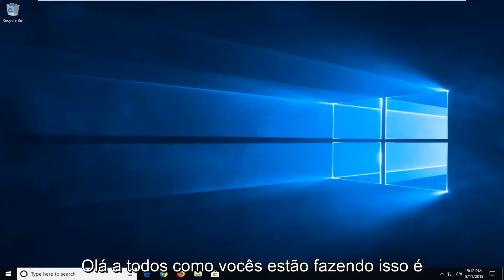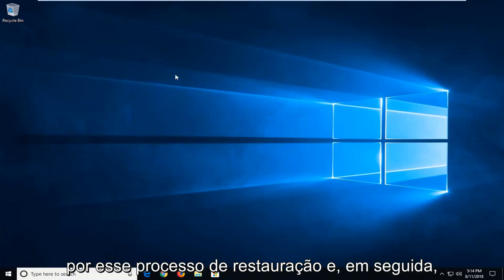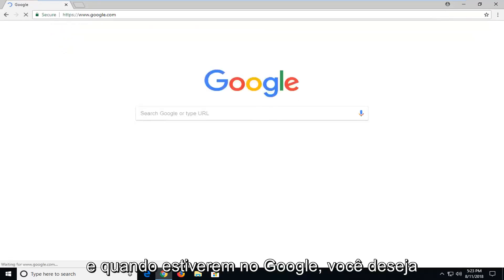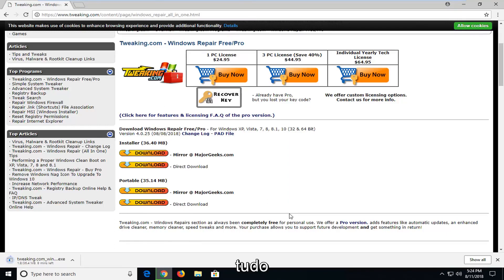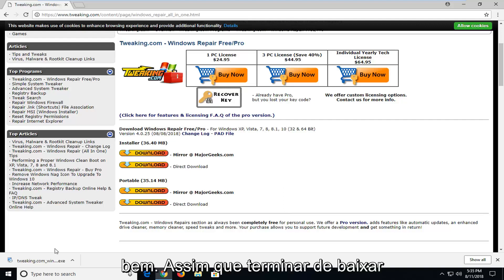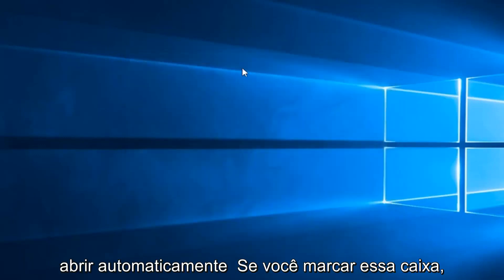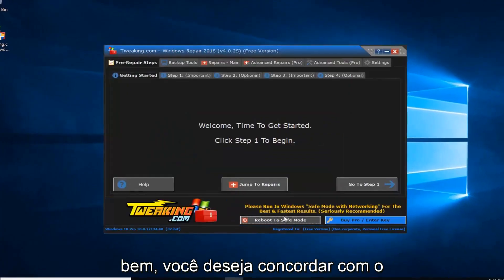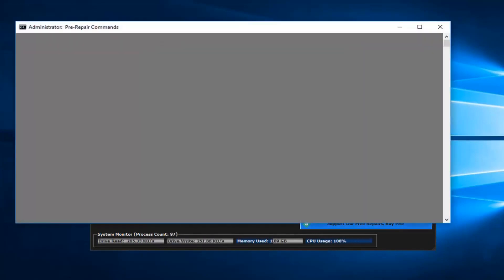Como corrigir o erro do Windows 10 0x80070490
Como corrigir o código de erro 0x80070490 no Windows 10/8/7.

O erro 0x80070490 é um código de status que sinaliza um arquivo ou processo corrompido no armazenamento de componentes do sistema ou no serviço baseado em componentes (CBS). Os dois serviços têm a responsabilidade de executar e supervisionar todas as operações de atualização relacionadas ao Windows. Qualquer dano ou corrupção em seus arquivos pode tornar o componente Windows Update inoperante.